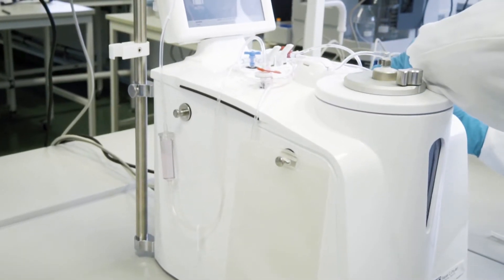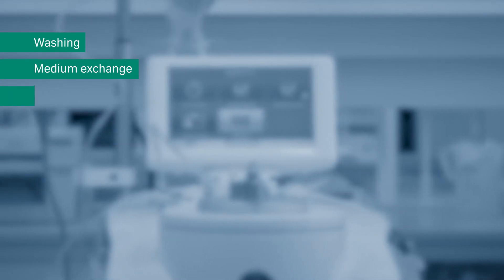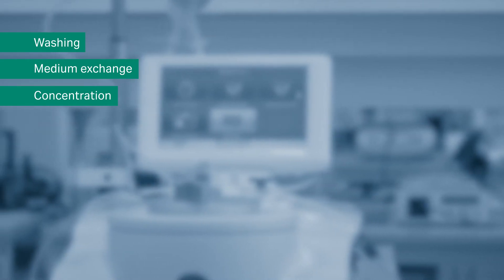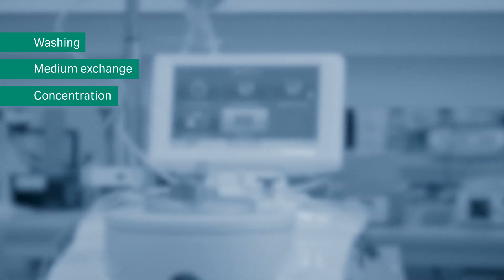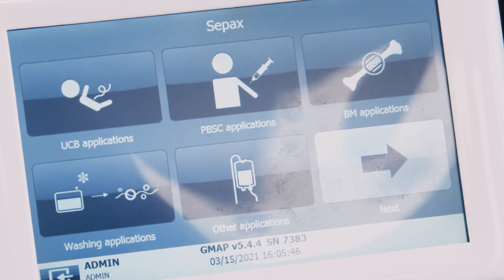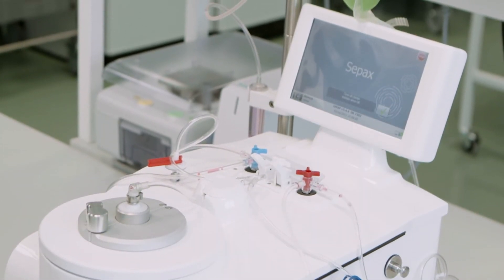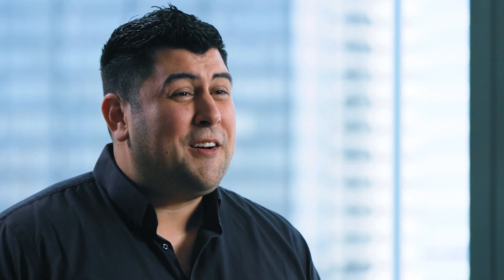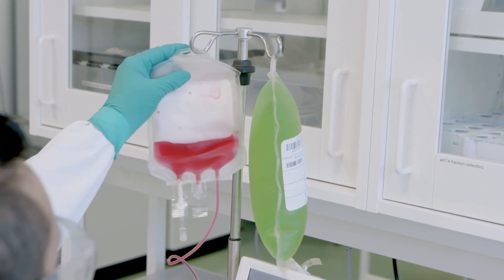Using your Sepax™ system to flexibly wash cell-based products - Cytiva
In this video, Cytiva field applications scientist Andres Ramirez demonstrates how to use CultureWash C-Pro application software. You can use this software to automate the harvest step of your cell therapy workflow with your Sepax™ C-Pro cell processing system.